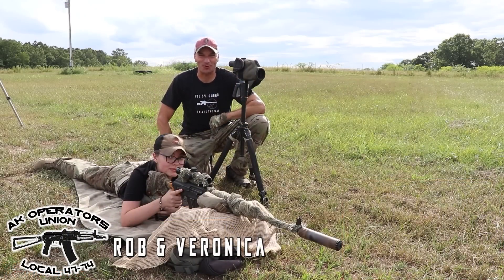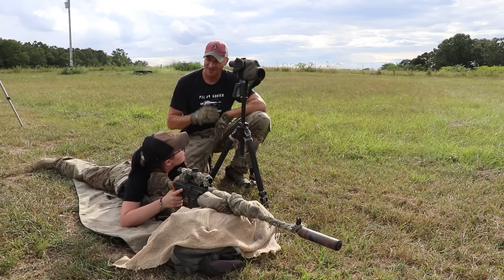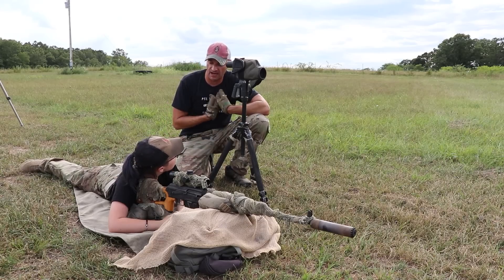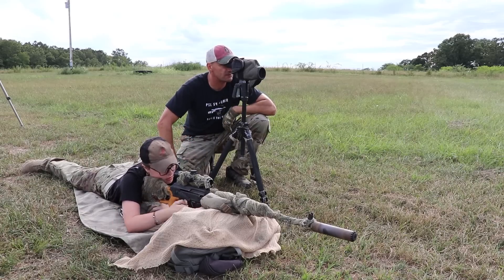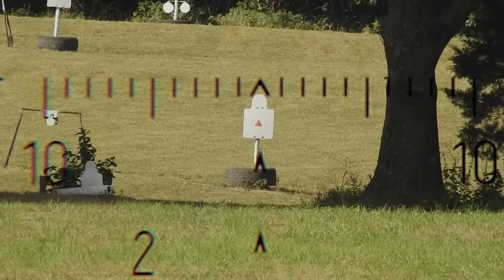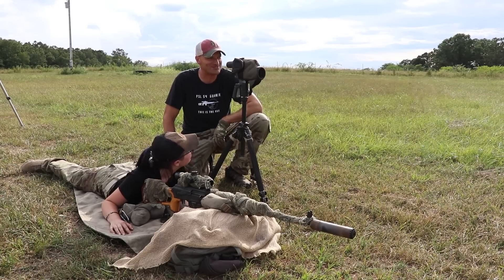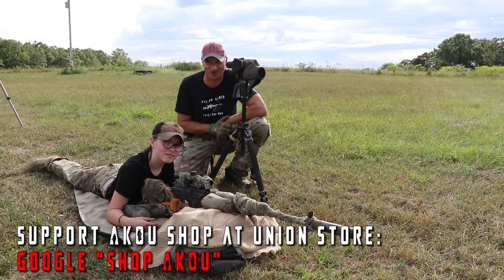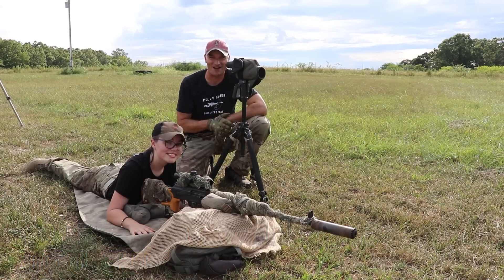Rapid Target Engagement with PSL 54 or SVD Type rifles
Rapid Target Engagement for PSL 54 and SVD style rifles.
RTE shooting technique allows user to effectively engage targets from 0-500yds without any adjustments to the PSO 1 scope elevation turrets by utilizing build in features of reticle.
This is detailed explanation of how to apply RTE with your PSL 54 or SVD style rifle.